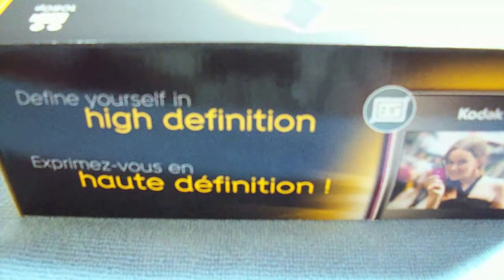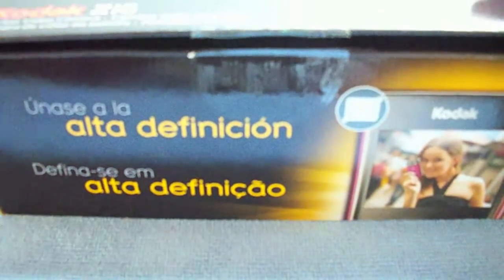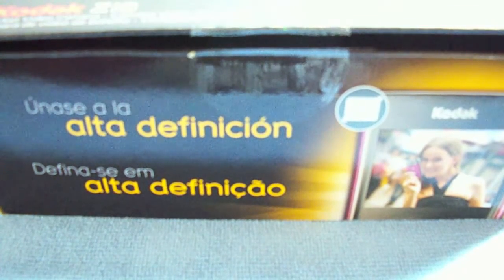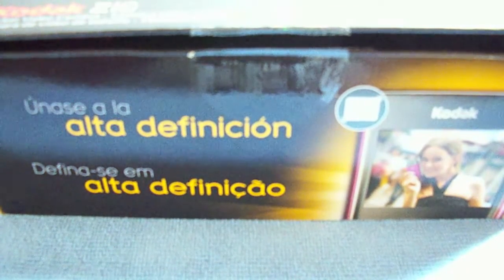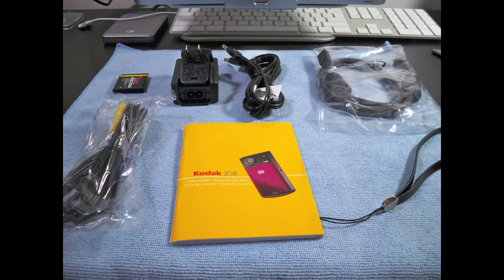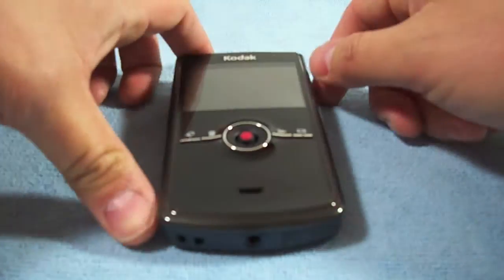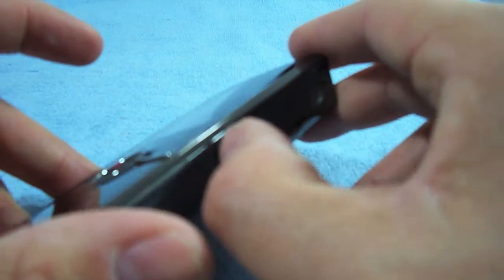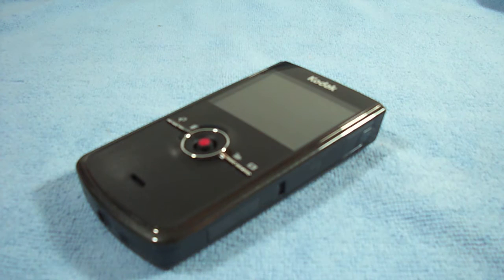Amazon Unboxing ( In English )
I bought the Kodak Zi8 at Amazon.com for 99.00 dollars.
Am going to be testing it and compering it to my iPod Touch 4g HD camera.